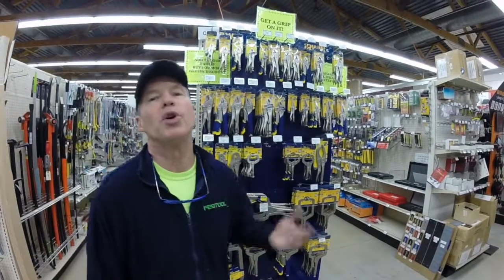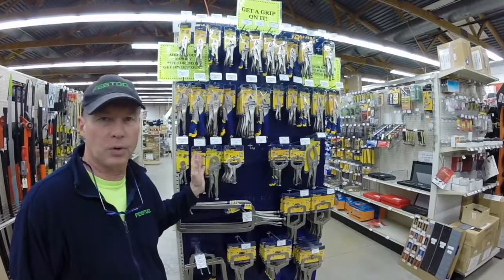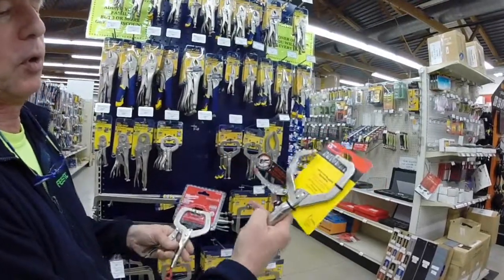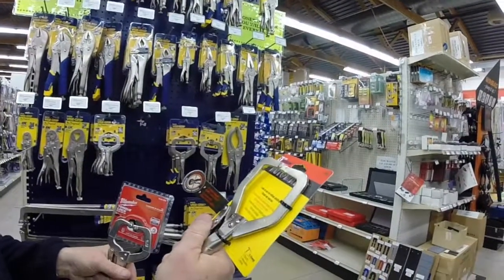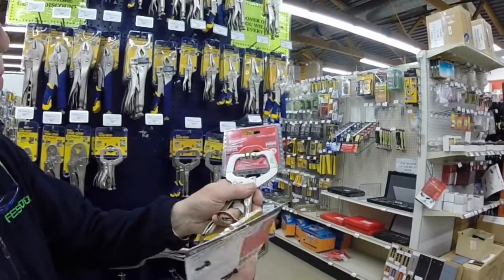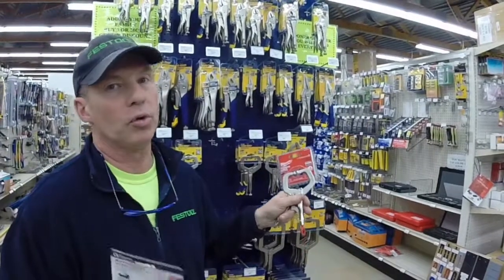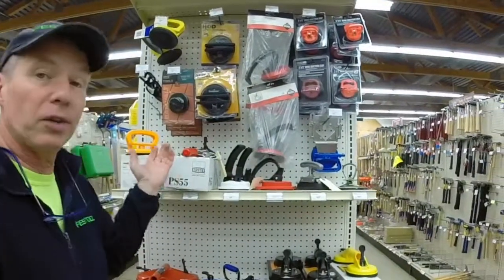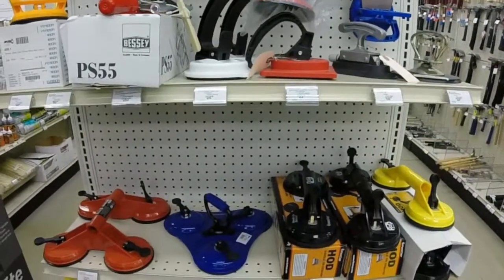Berland's:We Get Into It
When Berland's carries a tool category, we make sure that we have a comprehensive selection. We don't dabble!